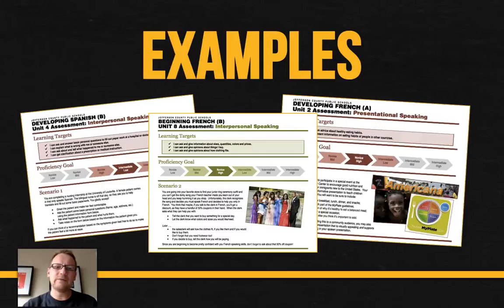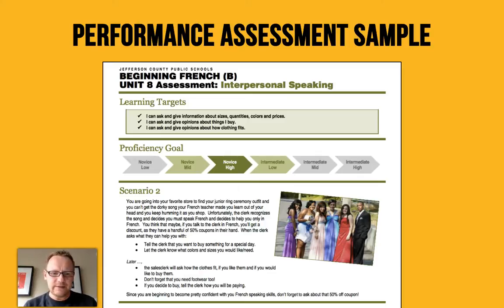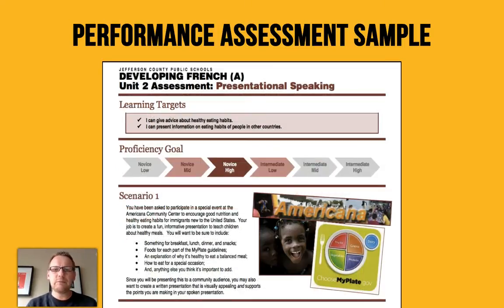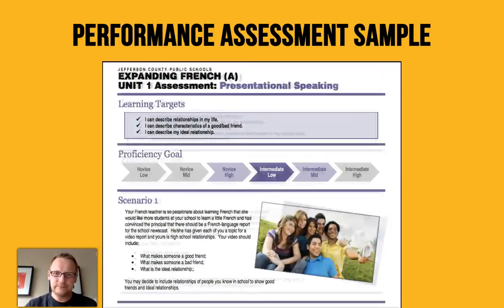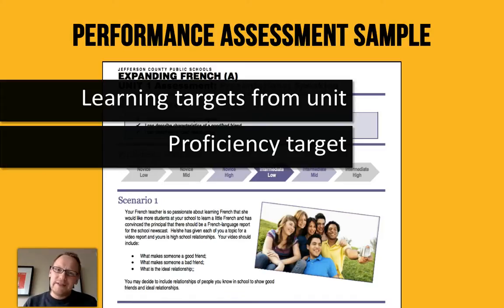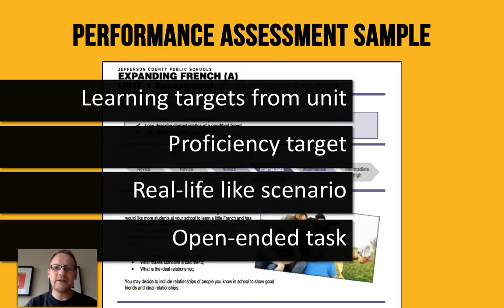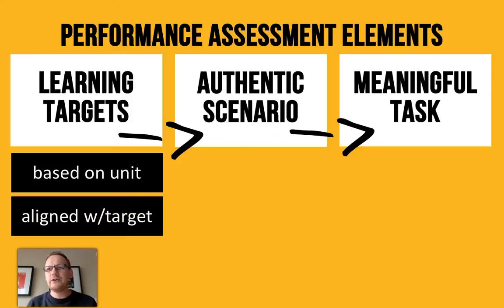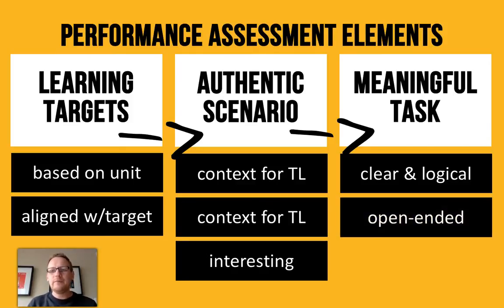DE cycle3 video2